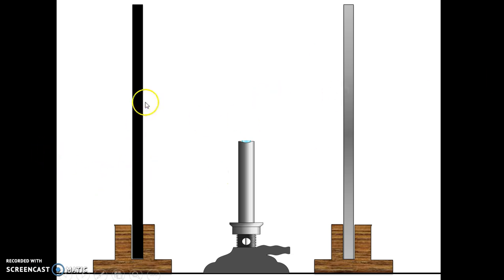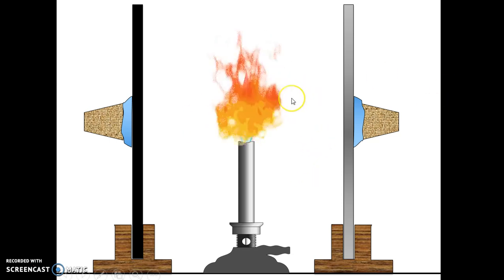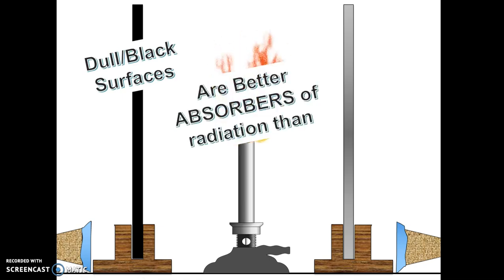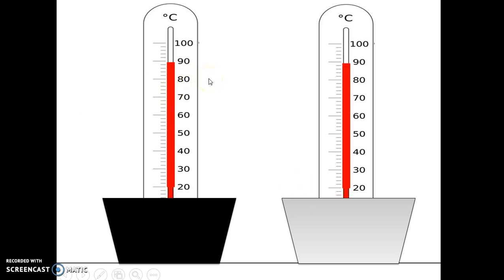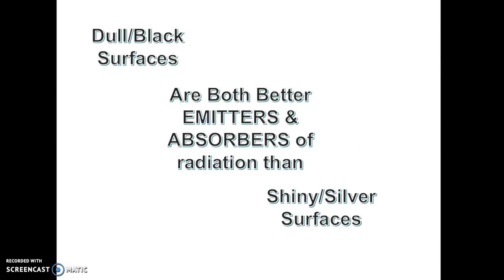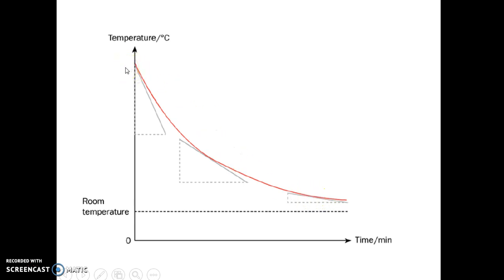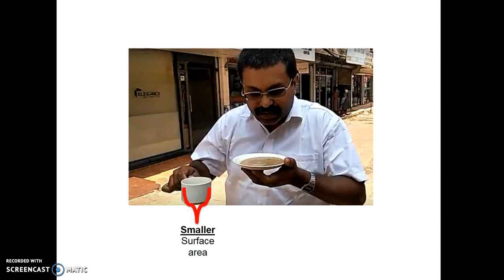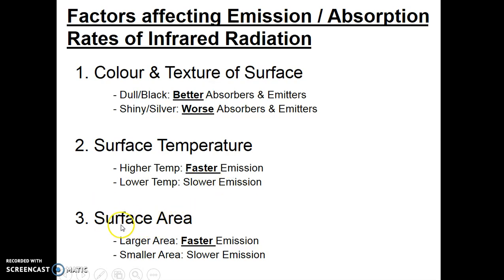Factors Affecting Rate of Emission and Absorption of Thermal Radiation